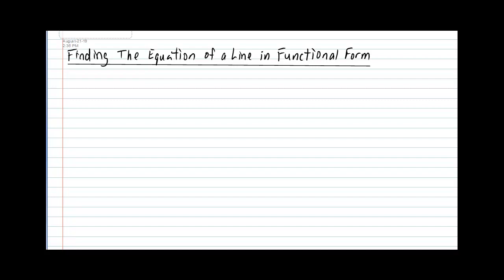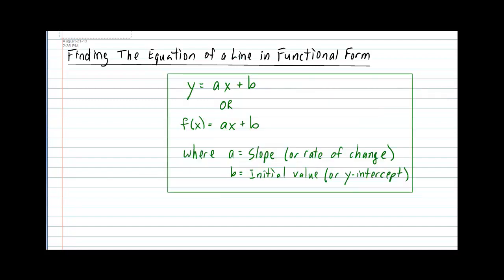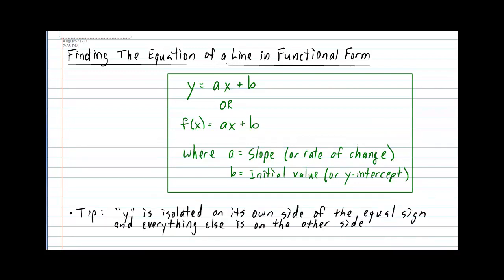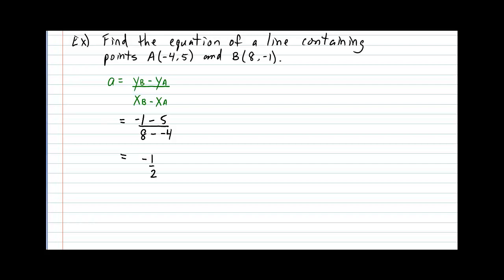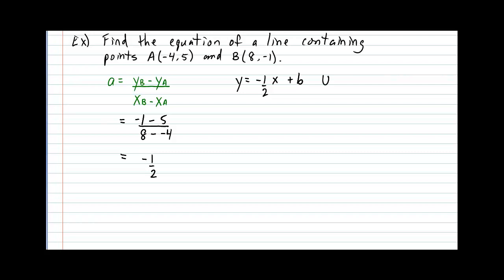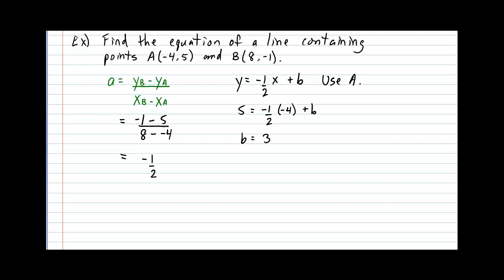Line Functional Form